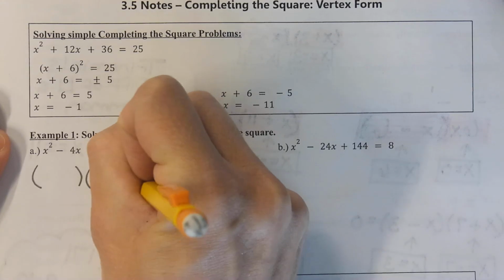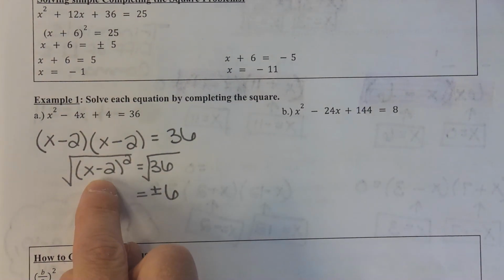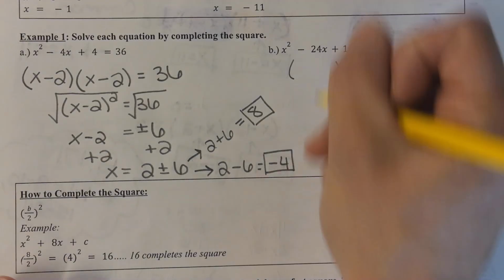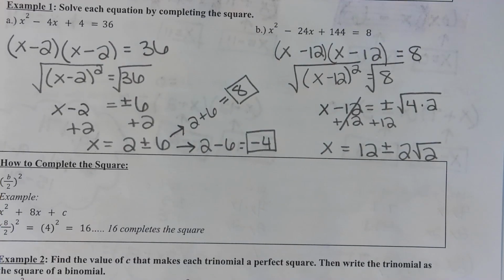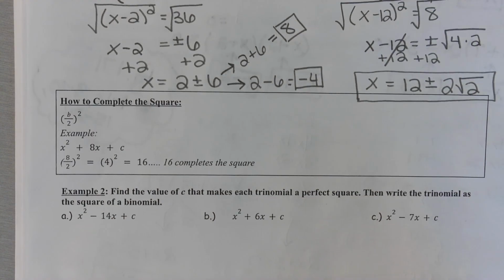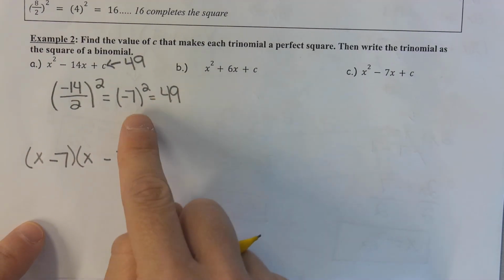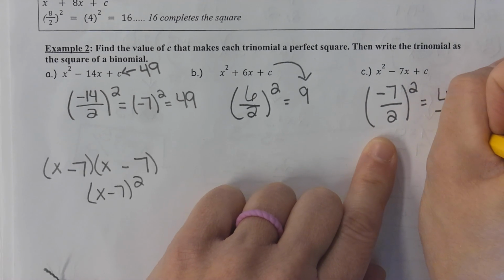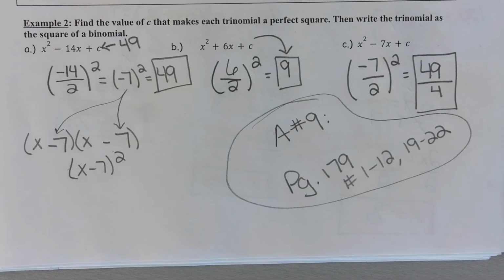3.5 Notes Day #1